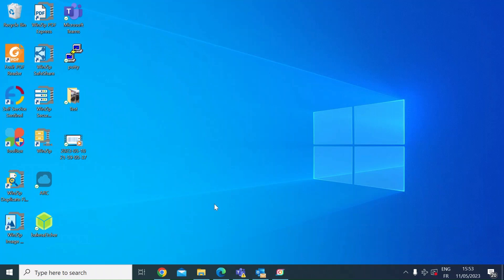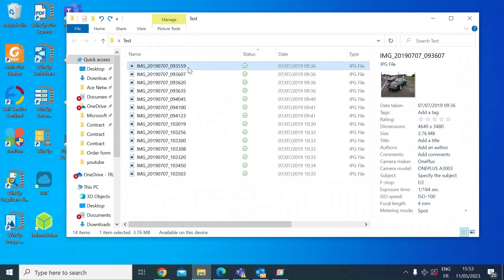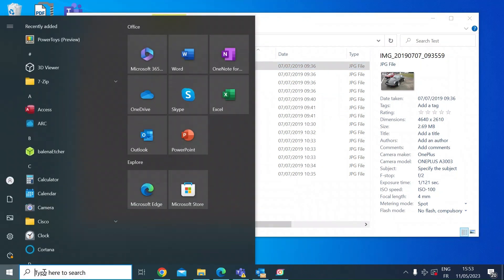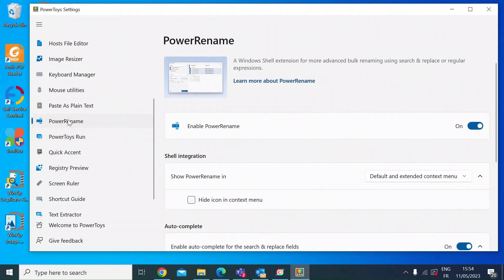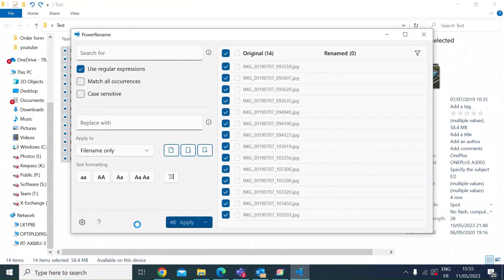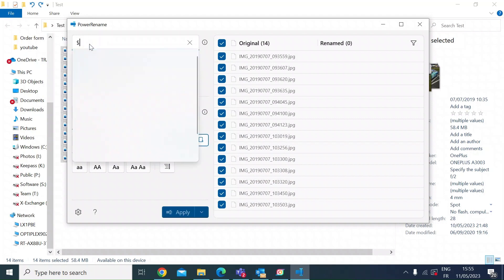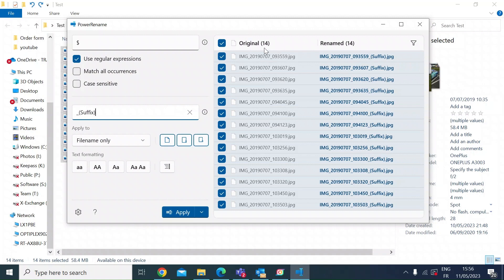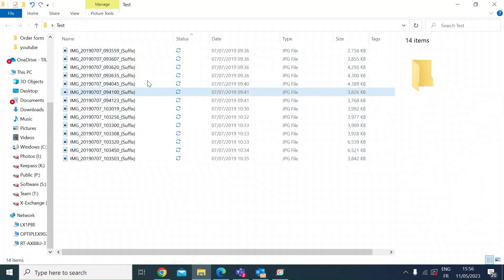Easily Add A SUFFIX to Multiple Filenames (Power Rename)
This videos shows you how to quickly and easily add a SUFFIX to multiple filenames at once on Windows using "Power Rename" a Microsoft "PowerToys" utility.